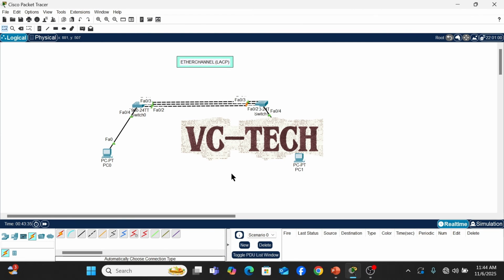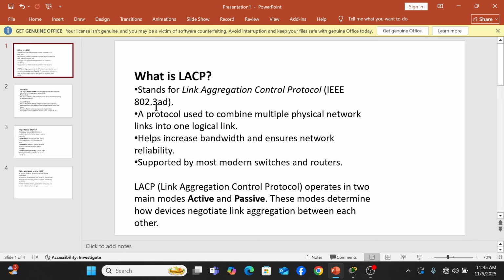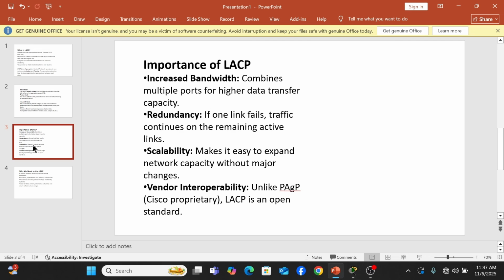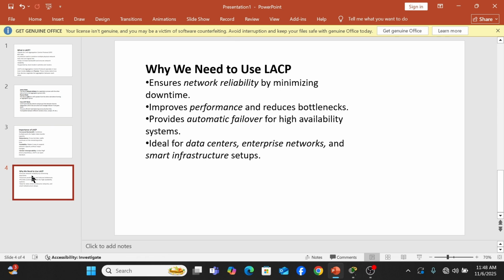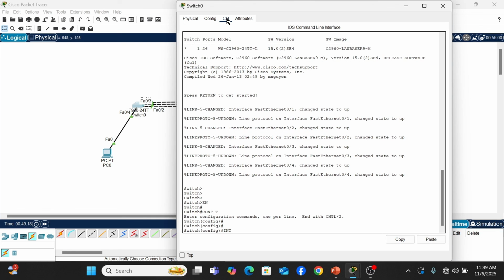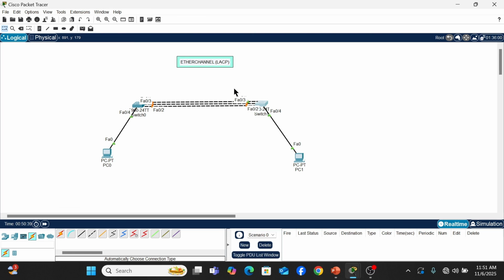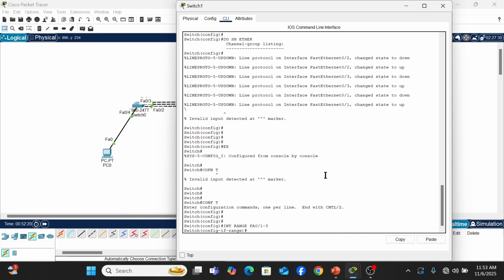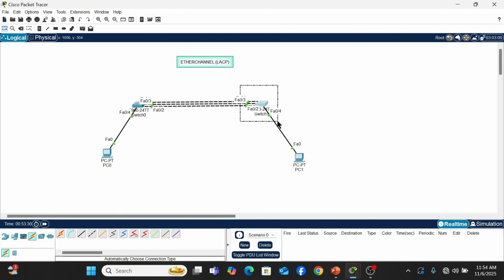LACP Tutorial | Configure and Understand EtherChannel Easily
In this video, we dive deep into LACP (Link Aggregation Control Protocol) a key networking feature that boosts bandwidth and provides redundancy between switches.

🔹 Learn what LACP is and how it works
🔹 Understand Active and Passive modes
🔹 Configure EtherChannel using LACP on Cisco devices
🔹 Discover how it helps prevent bottlenecks and link failures

Whether you’re a networking student, engineer, or just learning CCNA concepts, this tutorial will help you master LACP step-by-step.